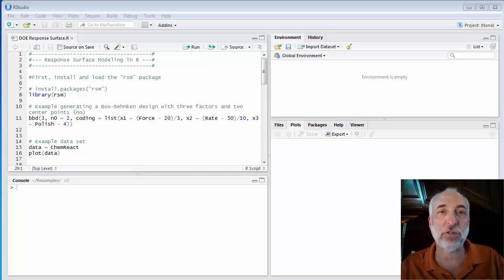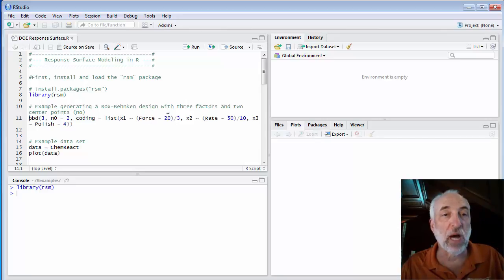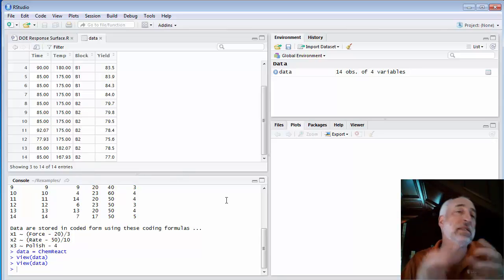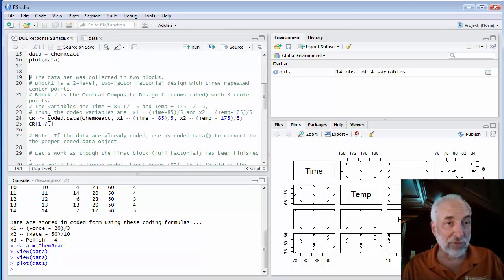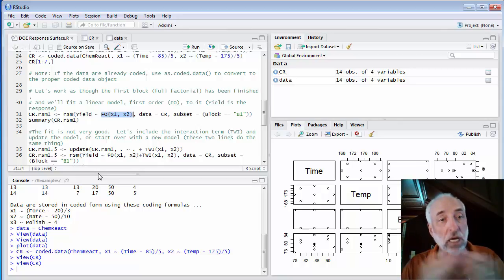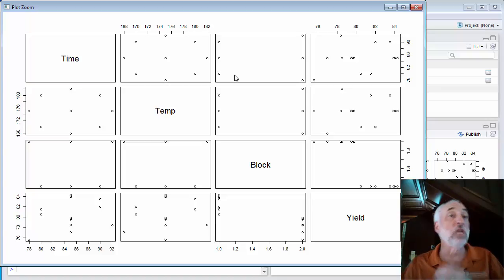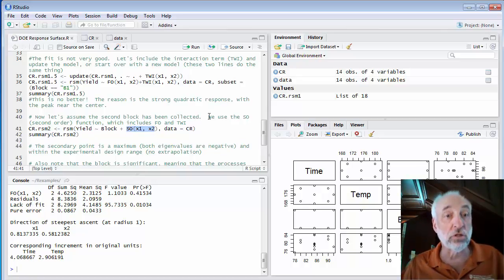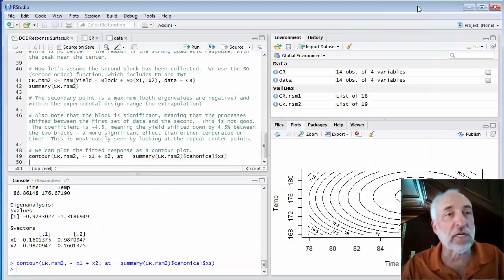Lecture73 (Data2Decision) Response Surface Modeling in R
Using the RSM package to perform response surface modeling in R.